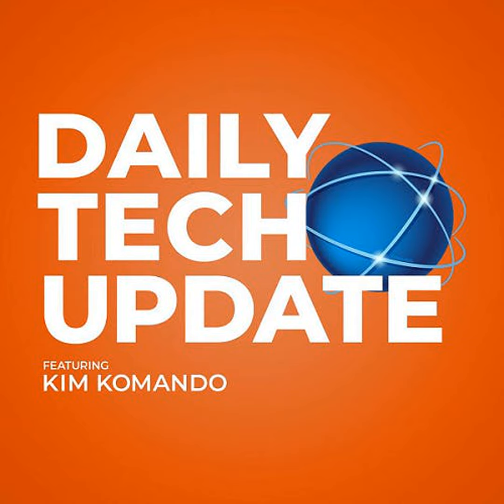The truth about Norton using your computer to mine crypto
Did you hear Norton wants to use your computer and electricity to mine cryptocurrency? Listen now to find out why that's a bad idea.